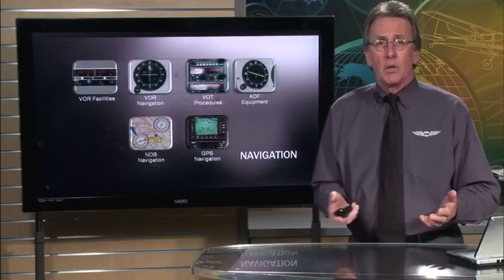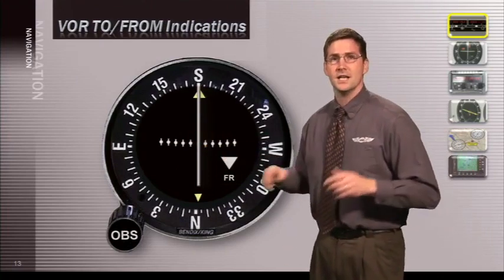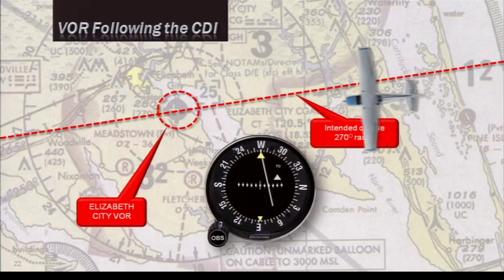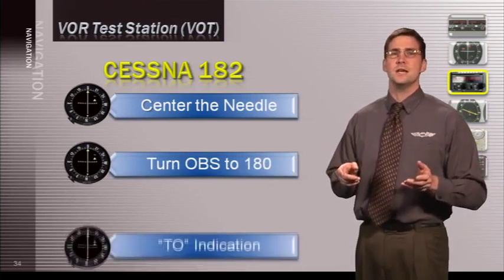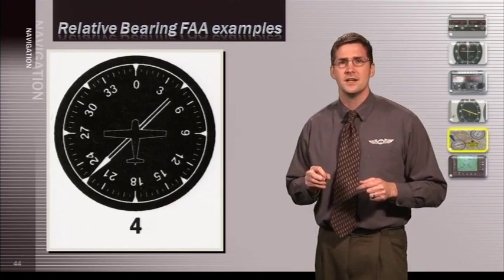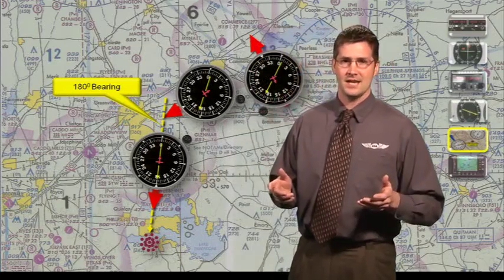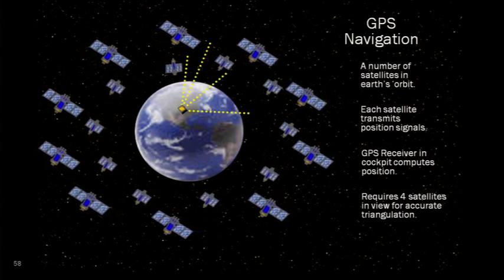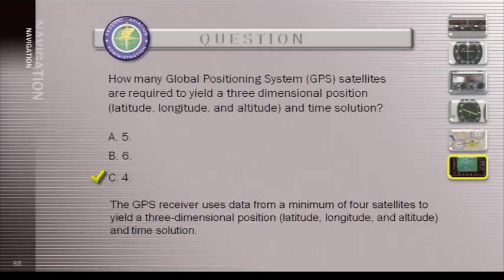Private Pilot Lesson 10 Navigation